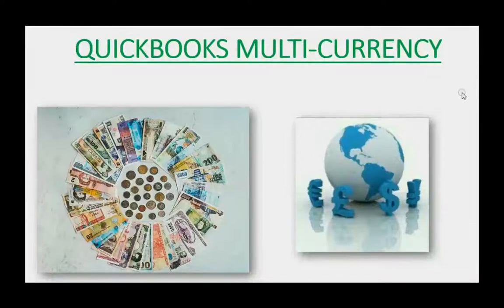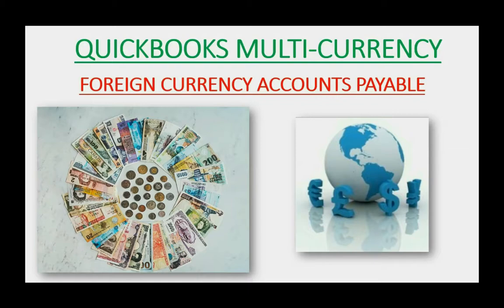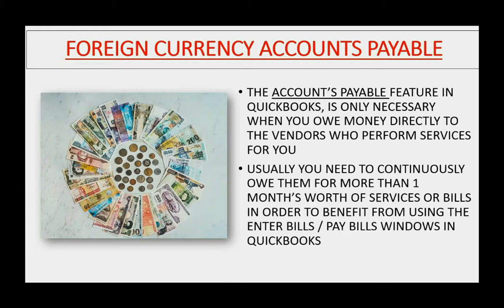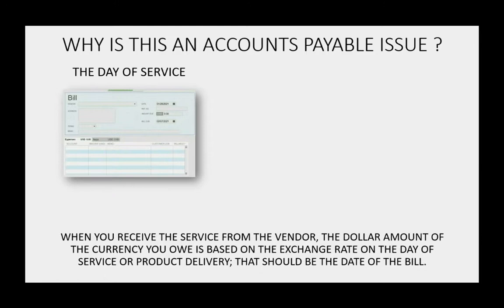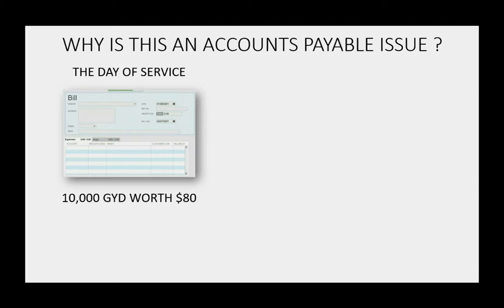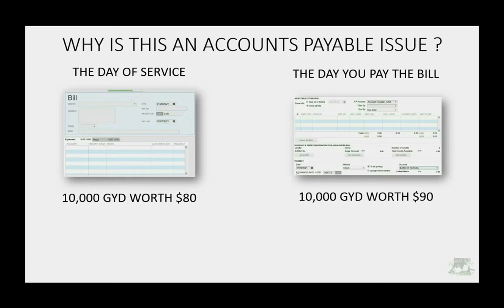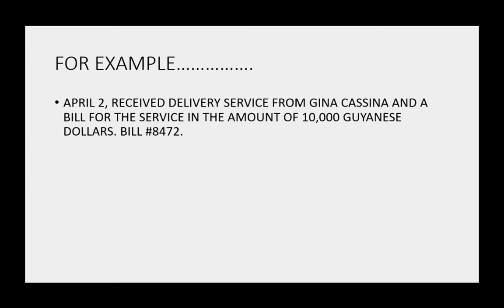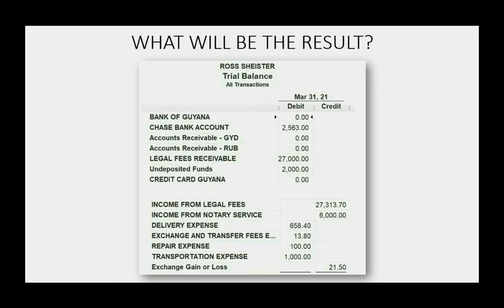QuickBooks Online Multi Currency Accounts Payable Transactions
This QuickBooks Online Multi-Currency Feature video is a training tutorial showing you how to record Accounts payable related transactions when using the multi-currency feature with an overseas vendor who provides service and requires that they bill you in their own currency. Then, you use the enter bill feature to enter the bill for the international vendor for the overseas service you received. Your accounts payable will be a different accounts payable account for each separate currency that you have unpaid bills with. Any exchange gain or loss will be recorded without needing a revalue currency adjustment. This is thru even if there is a difference between the daily exchange rate on the day of the bill from the day of bill’s payment. If there is a difference in the daily exchange rate when you pay the bill, then you will have an exchange gain or loss as a result of recording the bill payment. You will be recording the bill payment amount in the foreign, non-home currency, to pay down the open bills. This feature works without a revalue currency adjustment before recording of bill payment and the exchange gain or loss will be accurate.

Everybody who does international business, and uses QuickBooks Online, will need this YouTube playlist course. If your company converts currency when getting paid from foreign customers, or even exchange currency when you transfer or pay in another currency to international vendors, then you need to watch all these videos to be totally sure that you have an understanding of every possible idea / concept needed to know how to manage the multi-currency feature in QuickBooks Online. You will also learn and experience every possible transaction type that you could imagine when making transactions with a multiple of currencies. You will always see the U.S. dollar equivalent of the foreign currency in your QuickBooks reports. You will learn when international currency rates fluctuate, QuickBooks Online will record the realized gain or loss after most multi-currency transactions. You can revalue with an adjustment of the currency in terms of the dollar or, before reporting, let QuickBooks online calculate the unrealized gain or loss on changing exchange rates of international currency.
You don’t need any previous knowledge of: accounting, computers or QuickBooks Online to enjoy studying this fun and easy QuickBooks Online Multi-Currency Playlist course. Almost as soon as you start, this course will give you everything you need for you to manage QuickBooks Online Multi-Currency Feature